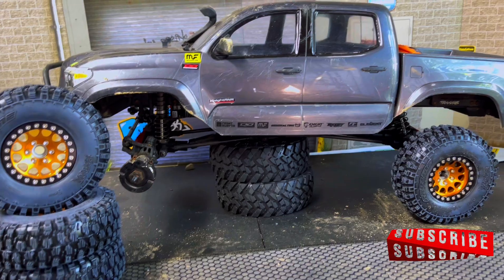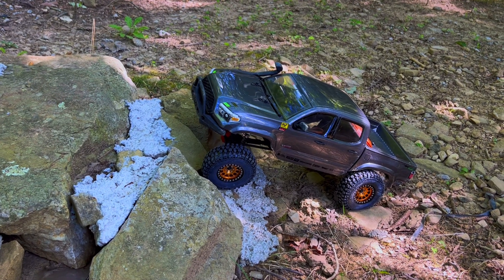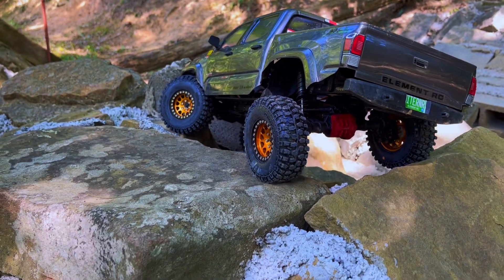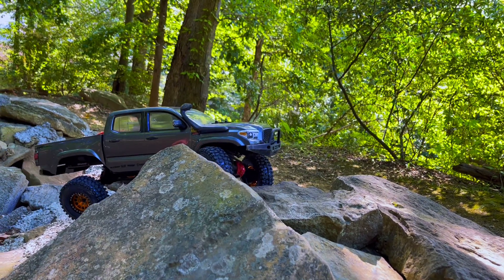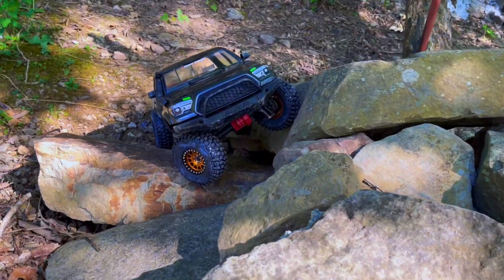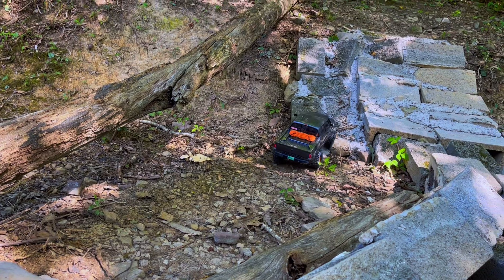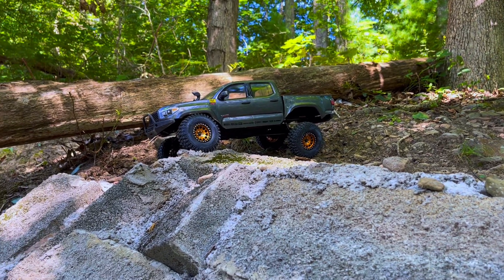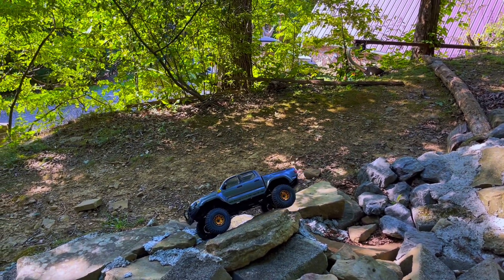Traxxas TRX4 Sport Gets Class 1 Pro-Line Hyrax (G8 compound)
Welcome everyone! Today we have turned our TRX4 Sport into a class 1 animal! These tires look epic with the knight runner body! Let me know which RC to get next! Phoenix or BaseCamp?